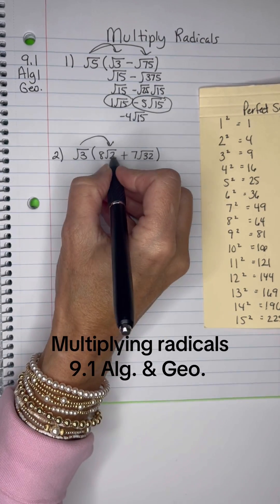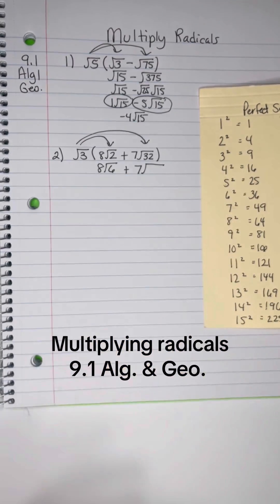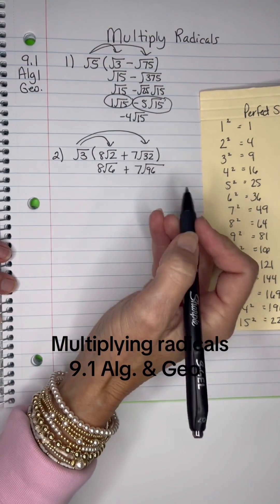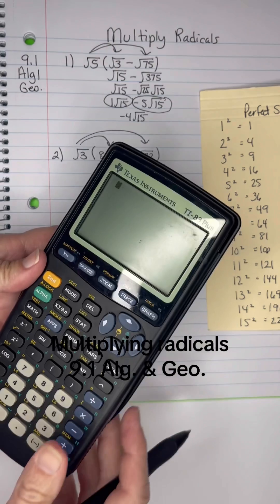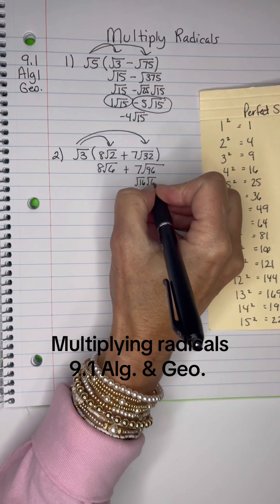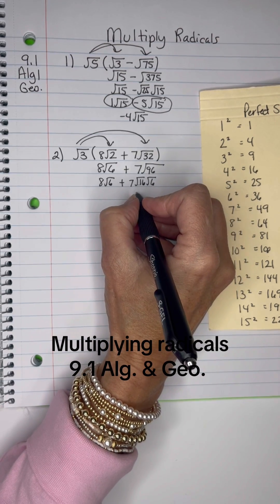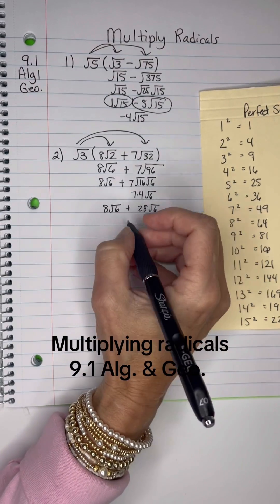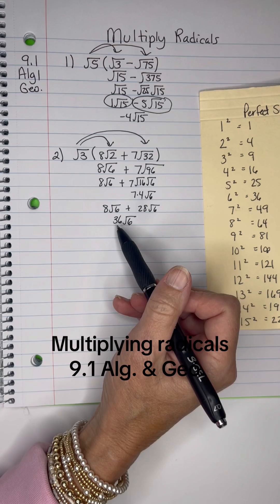9.1 Alg. Multiplying radicals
9.1 Alg.  Multiplying radicals